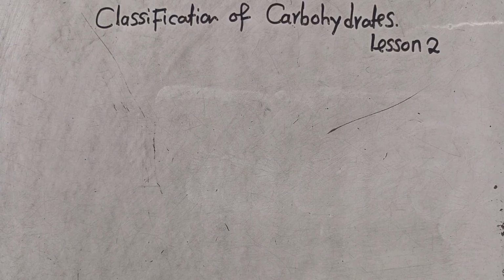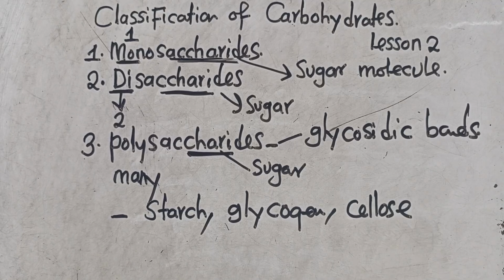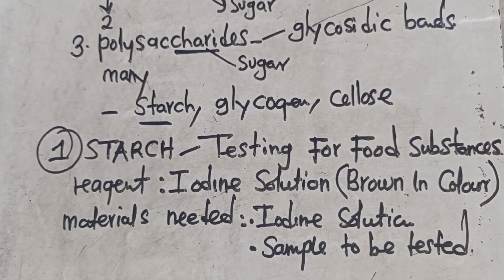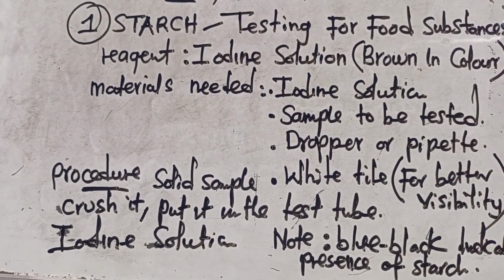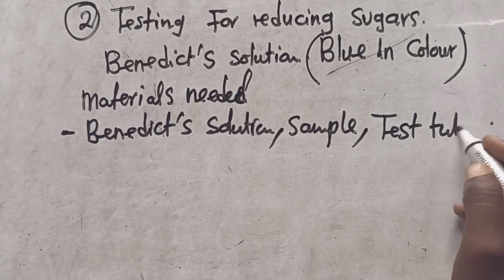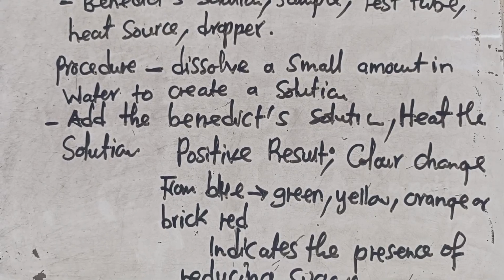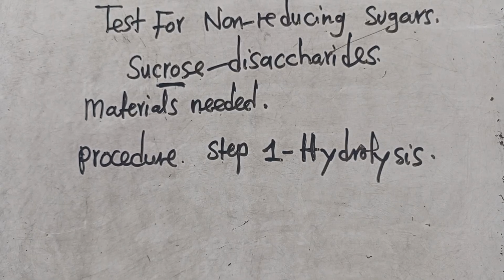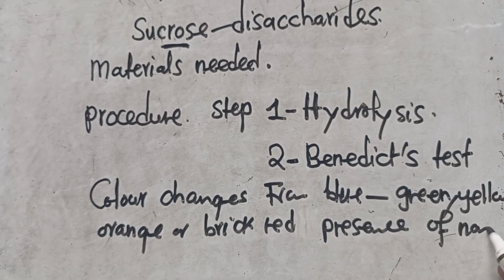BIOLOGY - TESTING FOR STARCH, REDUCING SUGARS AND NON REDUCING SUGARS || NUTRITION LESSON 2